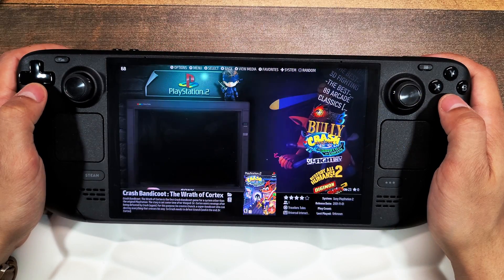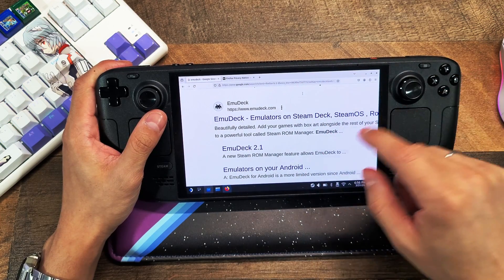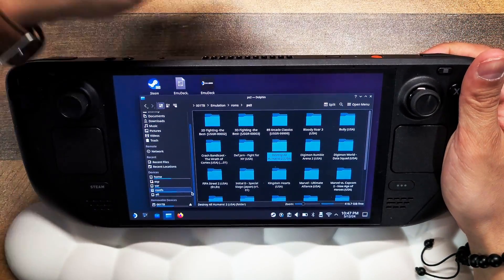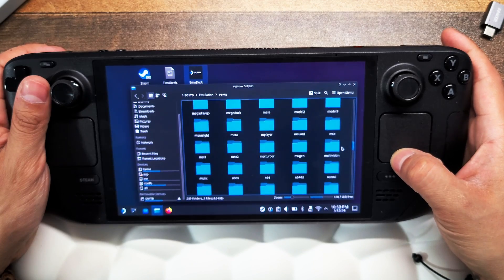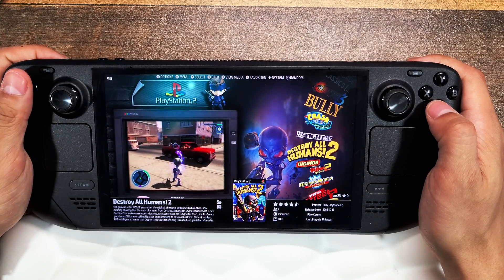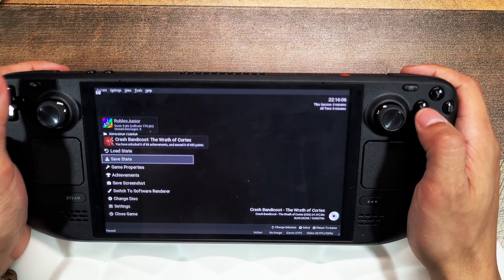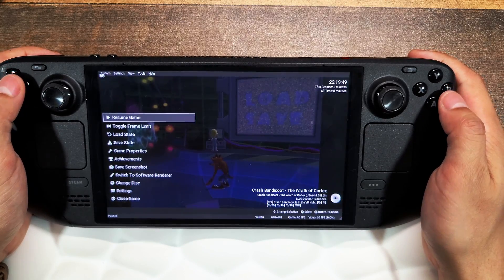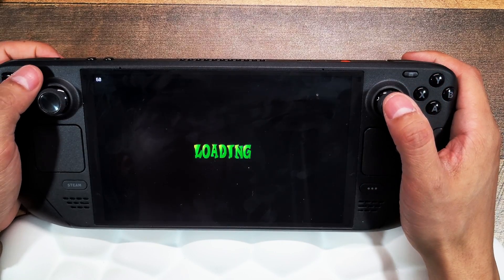Ultimate Guide To Setting Up Ps2 Emulator On The Steam Deck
Timestamps

0:00 Intro
0:40 What Emulator Are we using?
1:43 How To Install The PS2 Emulator
3:17 Sponsor
5:00 BIOS Files
6:36 Game Files
7:42 Download Game Artwork and Info
10:11 Settings + Improve Gameplay
17:13 Outro